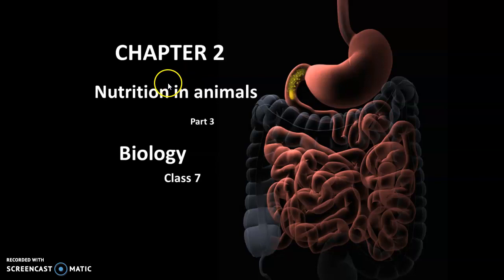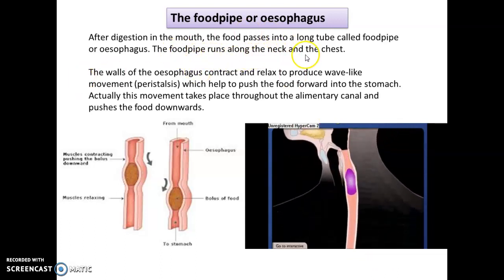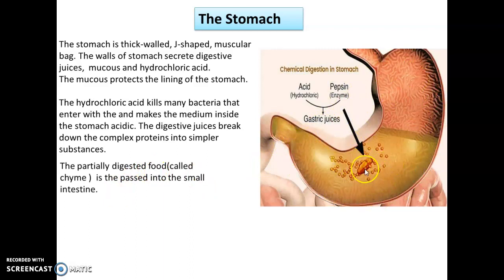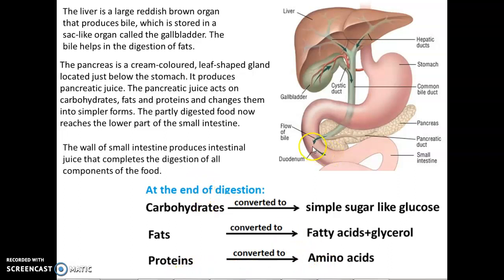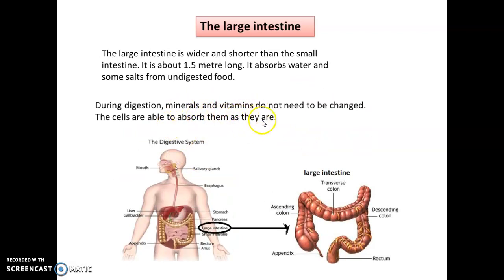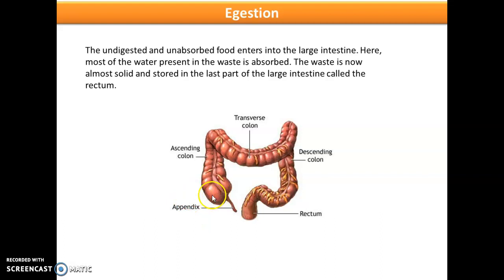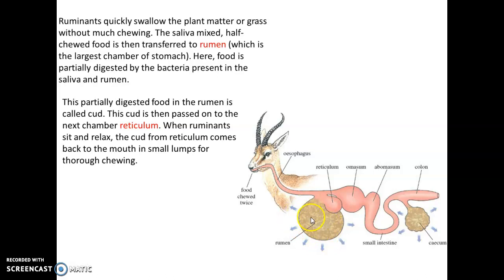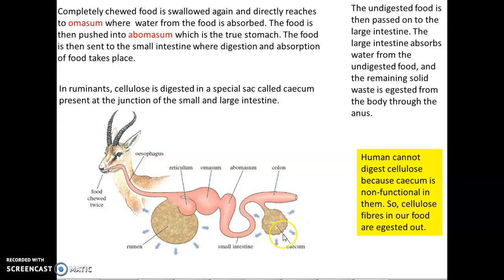Nutrition in animals| Class 7 |Biology | part 3